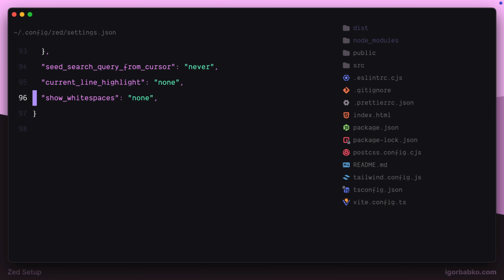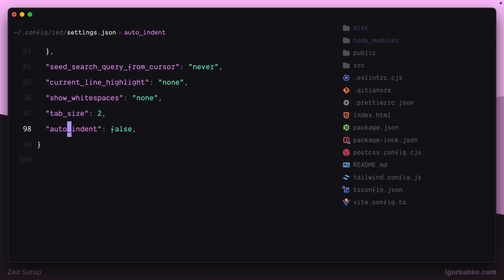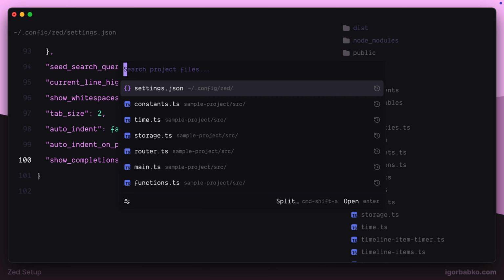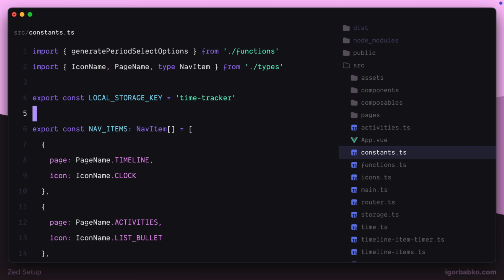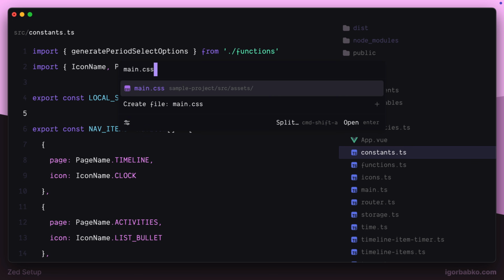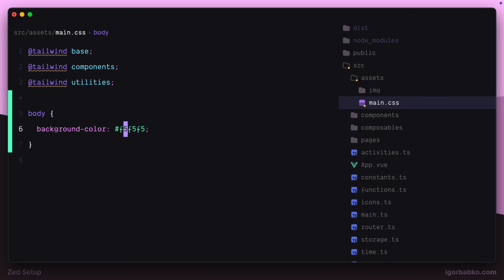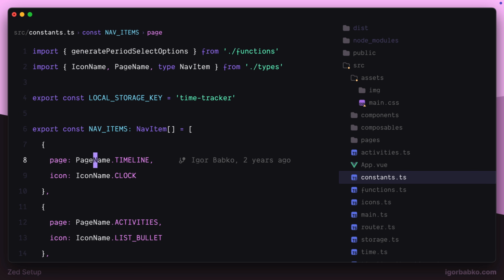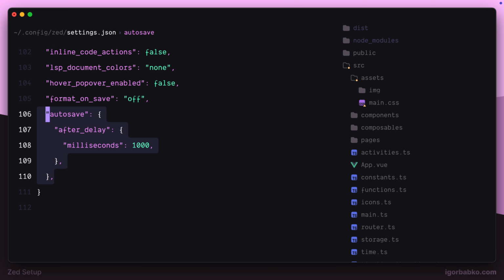Zed Editor Setup | 5. Autocomplete and hints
Step by step Zed editor setup for minimalists in the spirit of Neovim.